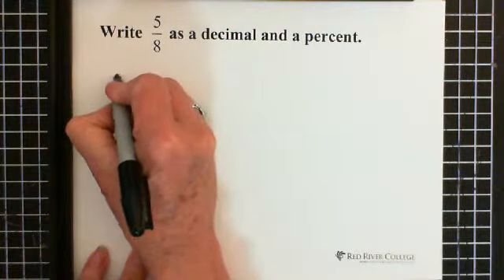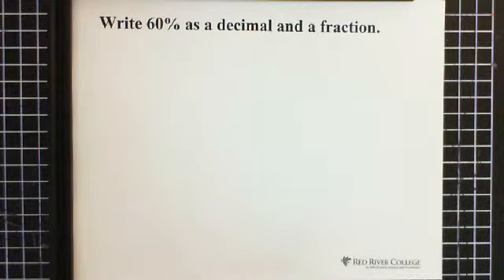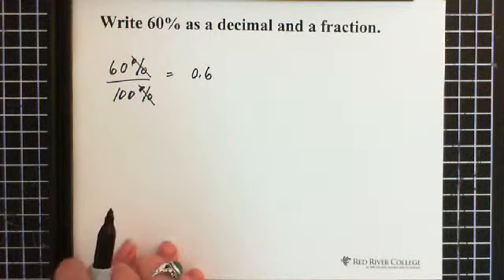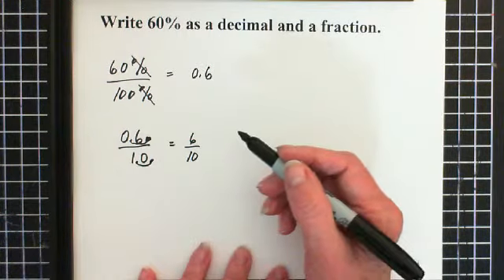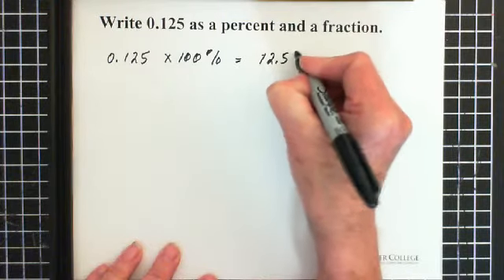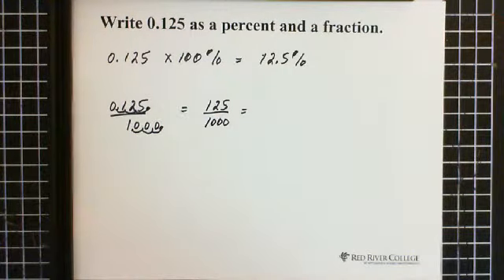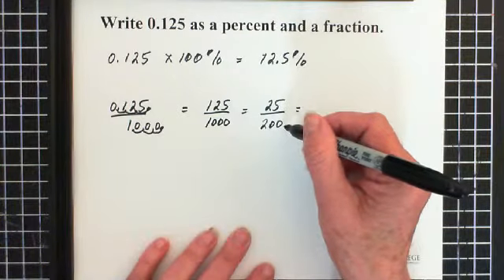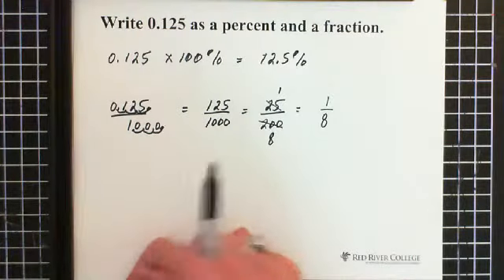2. Percent, Fractions & Decimal Equivalents: Questions & Answers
Percent: Percent, Fractions & Decimal Equivalents: Questions & Answers